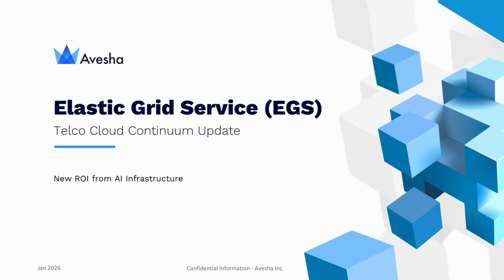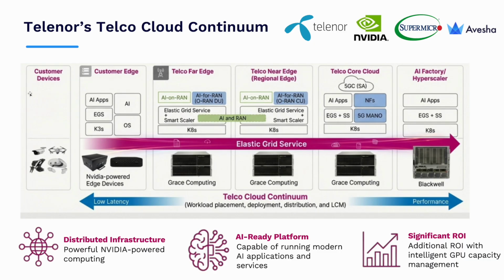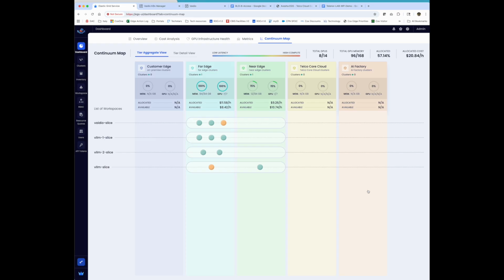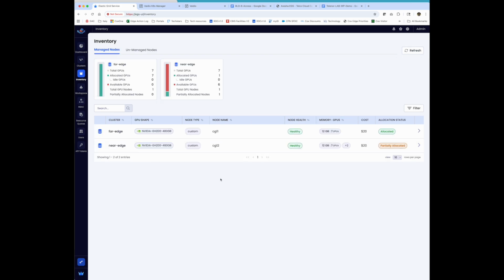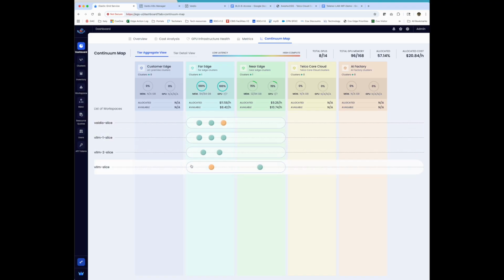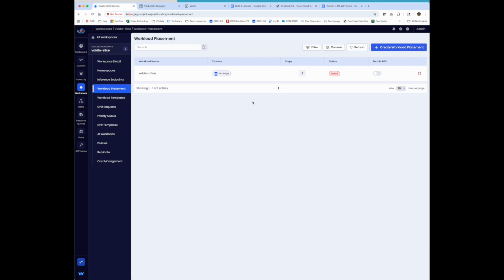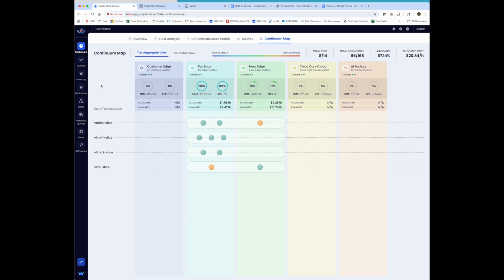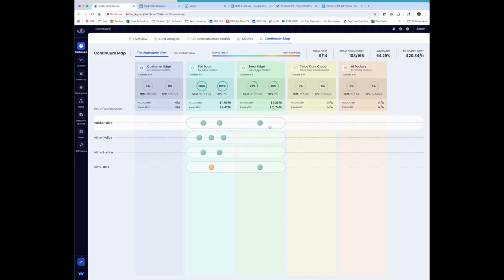Telco Cloud Continuum with Avesha EGS